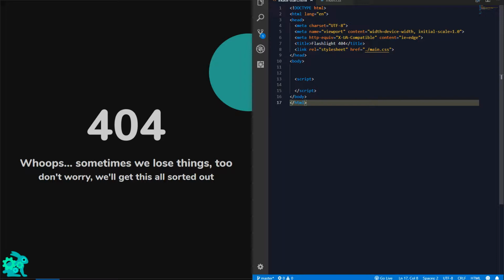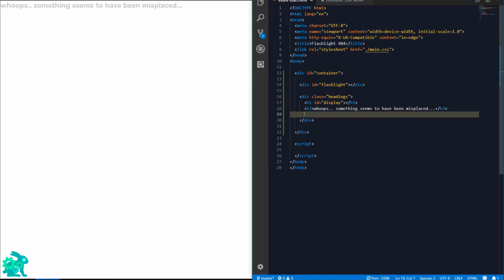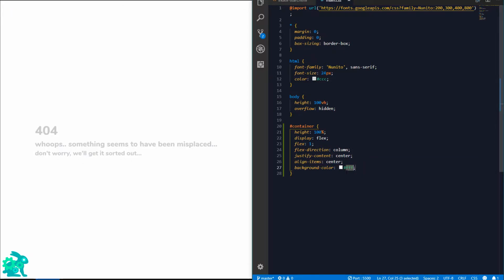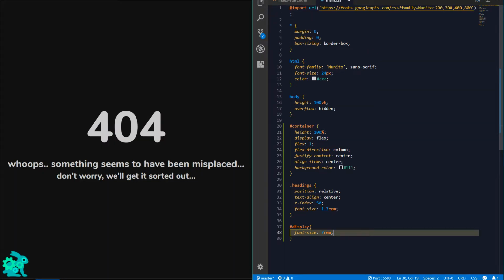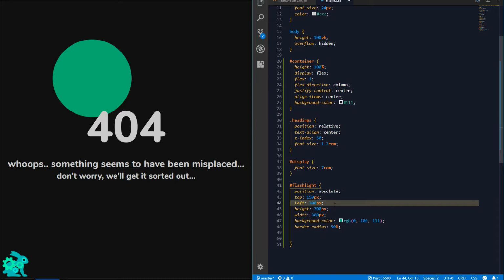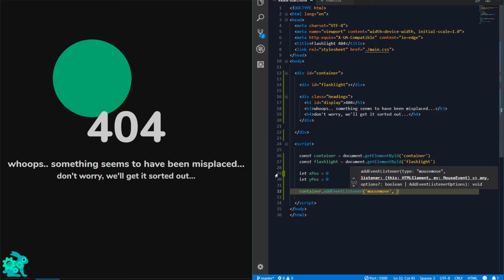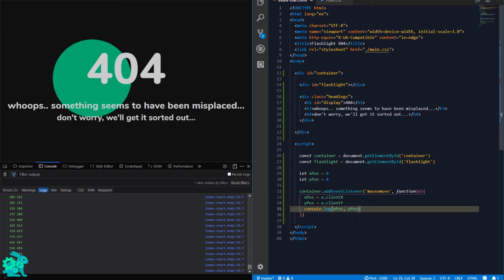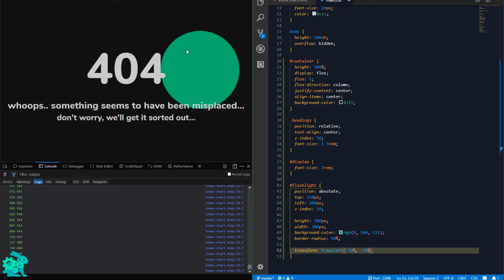JavaScript CodeAlong - Flashlight Error 404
RabbitWerks JavaScript CodeAlong
Hey whats up everybody? Welcome to my first code-along video! Thank you so much for checking it out! Lets get into it!

Today we will be building a captivating error 404 page called Flashlight 404. This is a simple project and great starting point for a super interactive and intriguing experience for our users that normally wouldn't be the most pleasant to come across while browsing.

In this project we will be using CSS Flexbox for a good portion of the design. If you are finding yourself confused or better yet, interested in CSS Flexbox, check out this free super in-depth online course by webdev teaching guru Wes Bos!

I will be releasing many more code-along vdeos in the future.

GITHUB REPO FOR STARTER FILES

Track #2
Henyao - Rainy Sunday

Have a wicked awesome day or night!
RabbitWerks.js